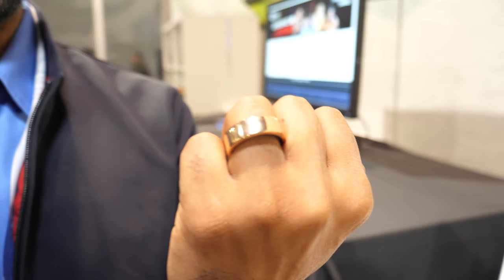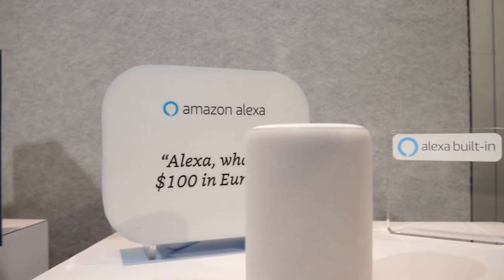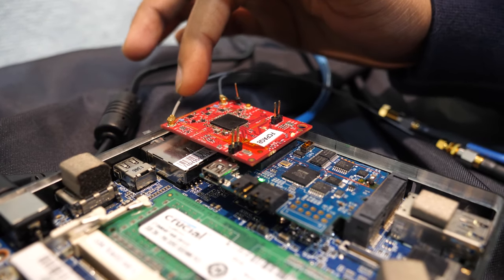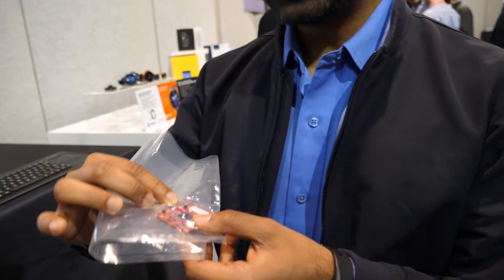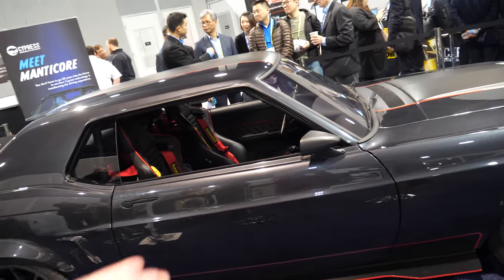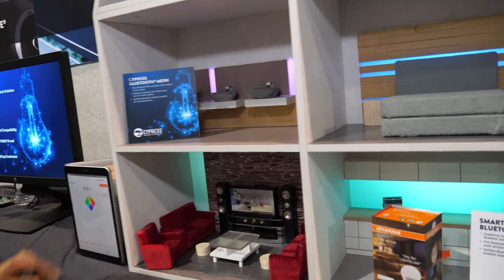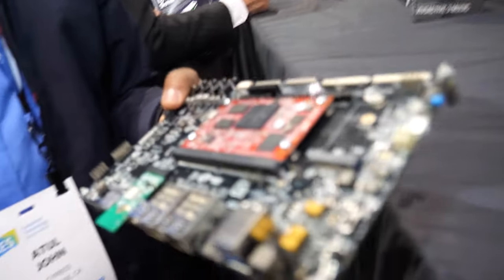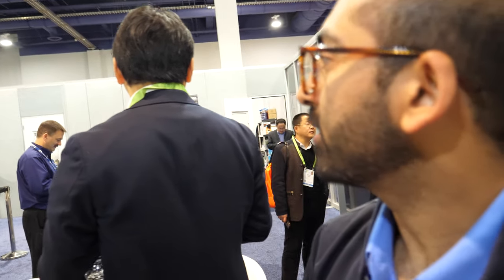Cypress Semiconductor Premium Automotive Infotainment User Experience with Wi-Fi 6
The Cypress Semiconductor PSoC 6 is a small microprocessor for IOT applications. The processor is built on 40nm manufacturing process and a dual-core Arm® Cortex®-M4 and Cortex®-M0+. The power consumption is an industry leading 22 µA/MHz and 15 µA/MHz of active power use.